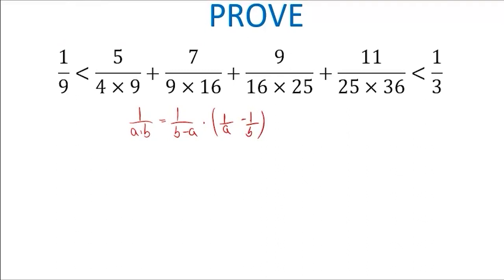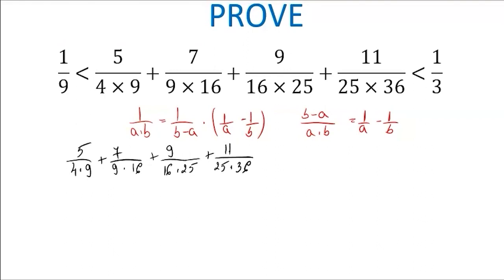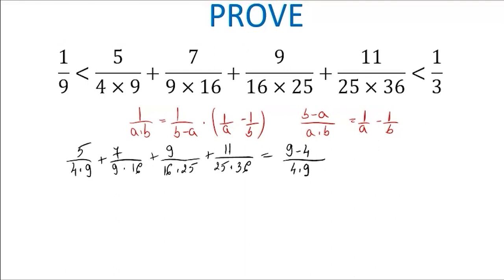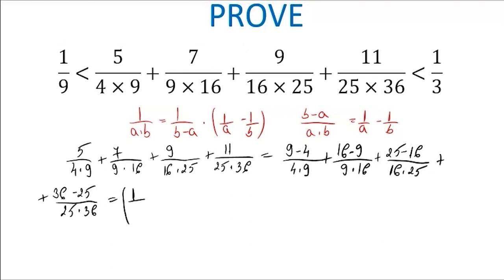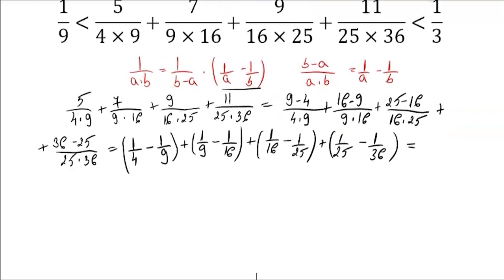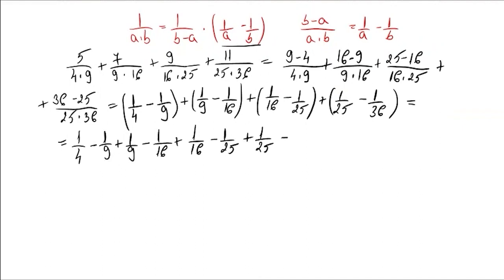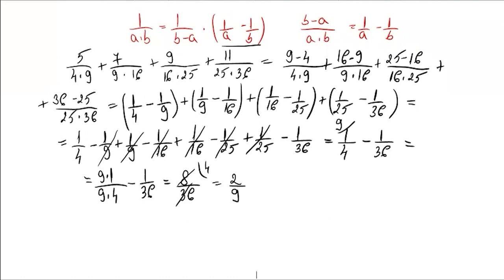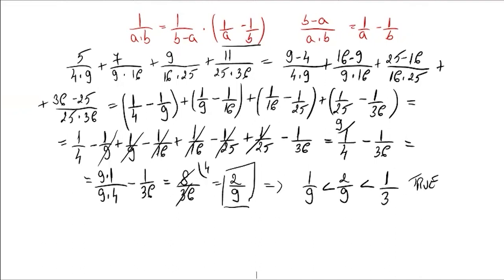Super easy step by step tchnique to prove fraction inequality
This algebra video explains how to prove fraction inequality easy and fast, using decomposing formulas.